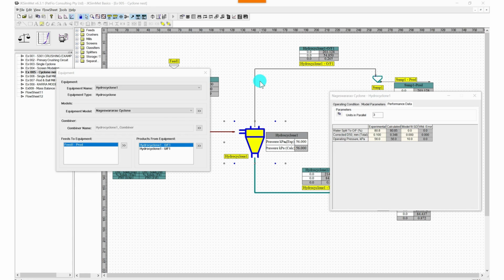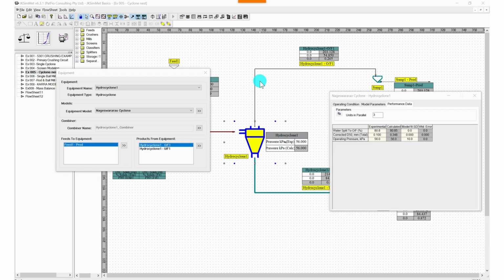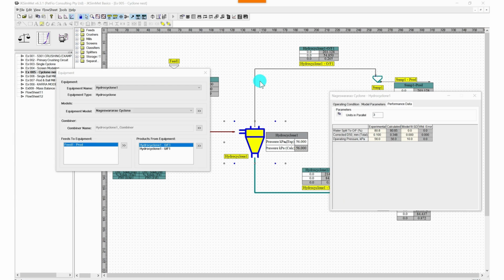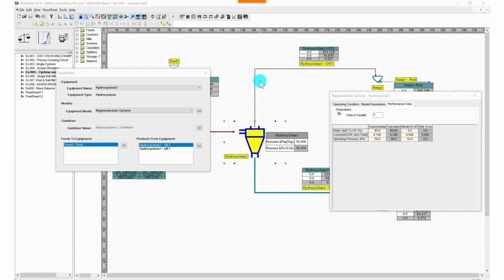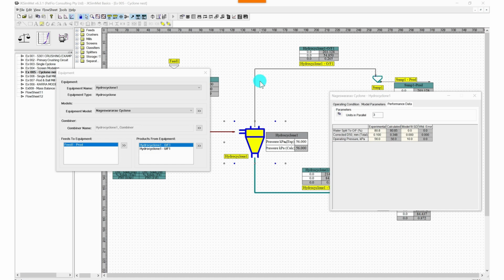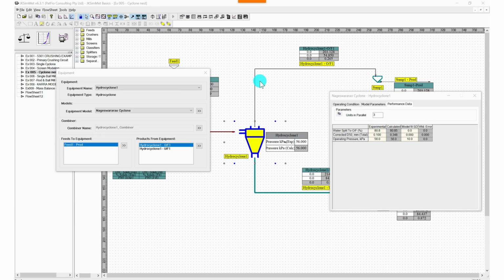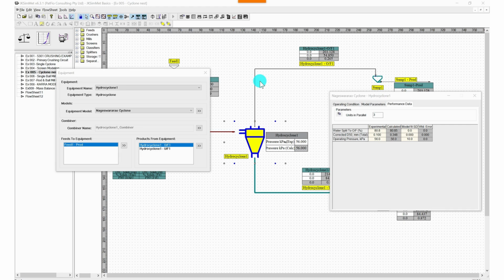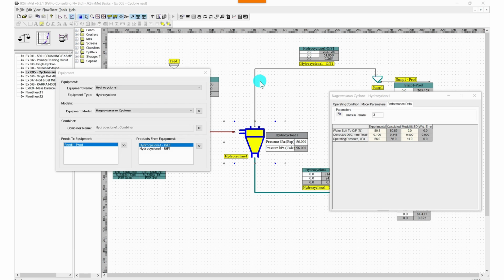Why learning JKSIMMET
Mineral Process Modeling & Simulation in JKSimMet – Level 1
Course Outline

Transform Your Process Engineering Career with Practical JKSimMet Skills
PATFIO’s Mineral Process Modeling & Simulation in JKSimMet (Level 1 Basics) is a hands‑on, industry‑focused online training designed for process engineers, plant metallurgists, and simulation professionals who want to master practical modeling of crushing, screening, grinding, and classification circuits. This course equips you with real-world simulation skills to improve plant performance, troubleshoot bottlenecks, and design efficient mineral processing flowsheets.

• Learn directly from real mining & mineral processing case studies.
• Master JKSimMet using step‑by‑step guided simulations.
• Acquire skills that immediately translate into plant improvements.
• Boost your career prospects in comminution circuit design & optimisation.
• Develop confidence in building complete circuits from scratch.

Who Should Enrol?
• Metallurgists & Plant Process Engineers
• Graduate and Junior Process Engineers
• Researchers and Technical Assistants
• Mineral Processing Consultants
• Anyone aiming to specialise in comminution circuit simulation

What You Will Learn (Modules)
1. Primary Crushing Circuit Modeling
2. Single Cyclone Simulation
3. Industrial Screen Modeling
4. Cyclone Nest Configuration
5. Single Ball Mill Modeling
6. Building a Full Circuit (Ball + Rod Mill)
7. Karra Vibrating Screen Model
8. Three‑Stage Crushing Circuit Design
9. Mass Balancing & Granulometry Setup
10. Ball Mill + Cyclone Closed-Circuit Simulation
11. SAG Mill Circuit Modeling
12. Drop Weight Test (A×b) Integration
13. Full SABC Circuit Simulation (Capstone)

Course Features
• Self‑paced online access 24/7
• Lifetime access to all lessons & updates
• Downloadable worksheets and simulation files
• Realistic plant datasets
• End‑of‑course competency assessment
• Certificate of Completion from PATFIO Consulting

Why JKSimMet Skills Are Valuable
Mining companies worldwide rely on accurate process simulation to optimise throughput, reduce energy use, and avoid costly plant modifications. JKSimMet is the industry standard for comminution modeling, and engineers who can confidently build and tune simulations are in high demand across gold, PGM, base metals, and battery minerals operations.

Course Delivery
• 100% online – learn anywhere, anytime
• Video lessons, guided simulations, quizzes & assignments
• Practical tasks using real plant data
• Instructor-supported Q&A

Certification - CPD Accreditation
Upon successful completion, participants receive a proof of competency certificate in Mineral Process Modeling & Simulation using JKSimMet – Level 1 (Basics).

Enrolment & Fees
• Level 1 Basics Course Fee: USD 450
• Level 2 Advanced Course Fee (Optional): USD 550
• Level 3 Coaching & Mentorship (Optional): USD 3,500